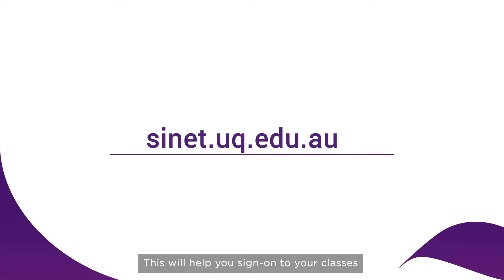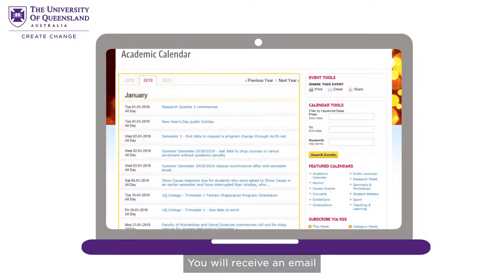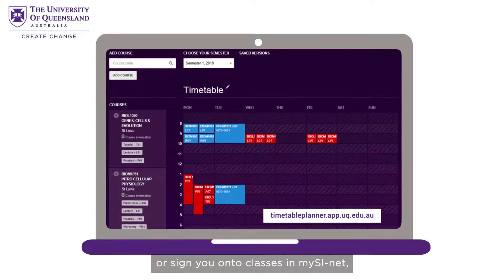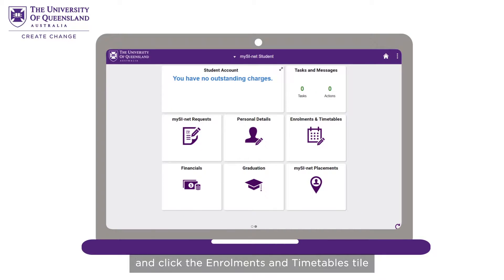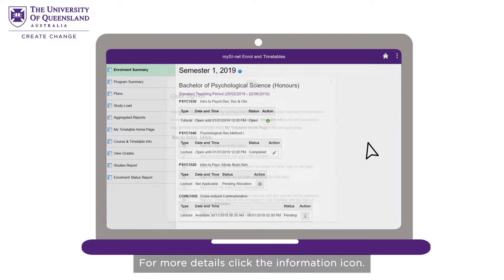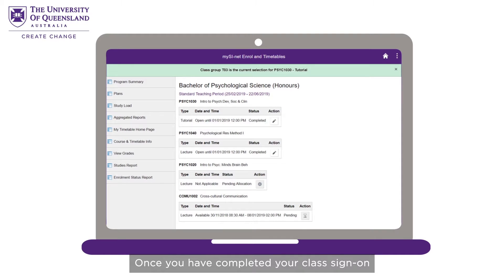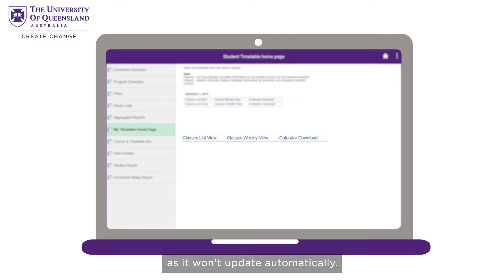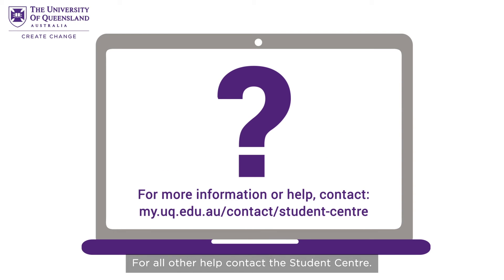mySi-net Sign On